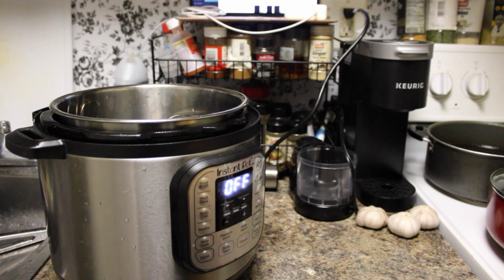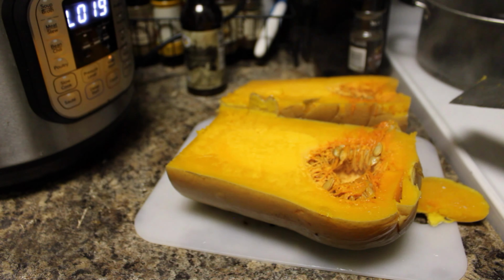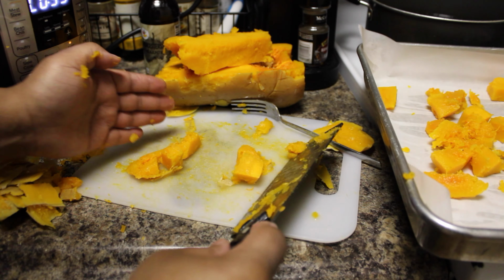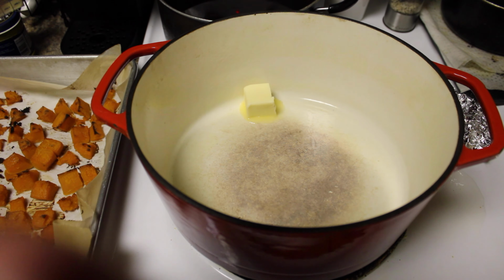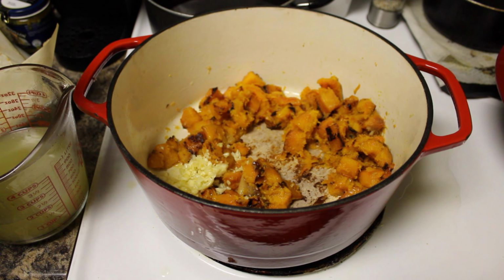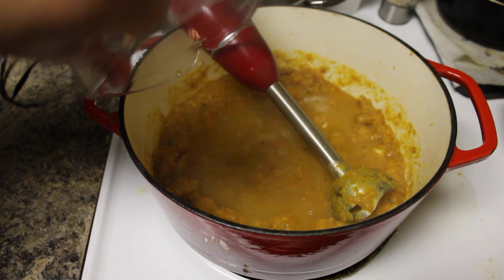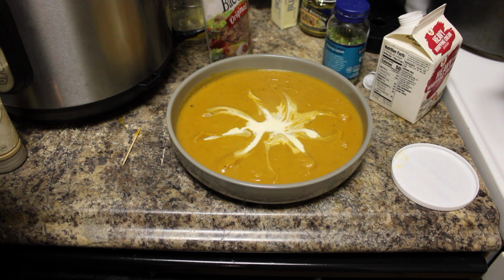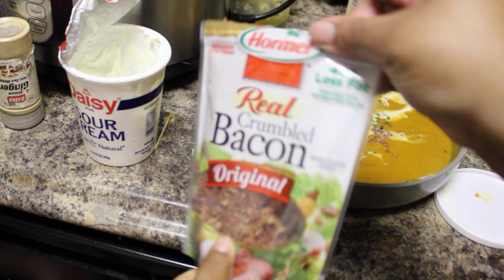SoulVember 🍲 Instant Pot Roasted Butternut Squash Soup Recipe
SoulVember 🍲 You have to try our Instant Pot Roasted Butternut Squash Soup Recipe. We loaded it up at the end with topping and you can eat this soup hot or cold. Use your instant pot for quicker cooking.
120 Waterfront St Suite 420 #2226
Oxon Hill, MD 20745

❤️👩‍🍳 Let us be your personal shopper! Cook like us and buy the same cookware and appliances items for your home from our Amazon store

Escape the 9-5 grind! Start a YouTube channel and get paid for sharing your passion. 🌟📹
✅ No fancy camera needed - your phone works perfectly!
✅ Get your videos seen. More views mean more money.
✅ Thousands of YouTubers trust TubeBuddy to grow their channels. It's FREE to download and install! 🚀💵

Start now! 👉 TubeBuddy

Bring your video to life with special effects, voiceovers , transitions, split screens, screen recordings and a ton more.

🔴 Create thumbnails and social media content👏 😎
Use our link the get PRO features to help with instagram, facebook, youtube and tik tok

👩‍🍳🍕 Have You Made One Of Our Recipes?? Share Them Here For Us To See"
Our Private Facebook Cooking Group.